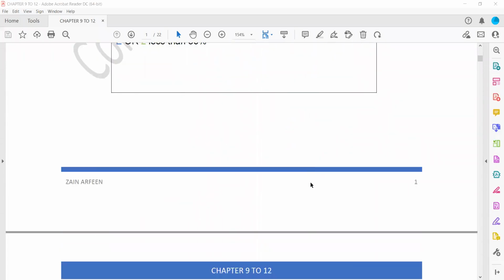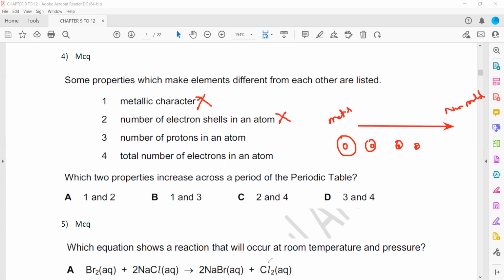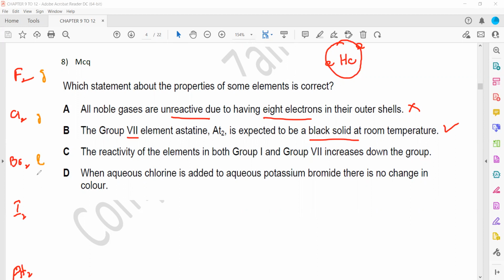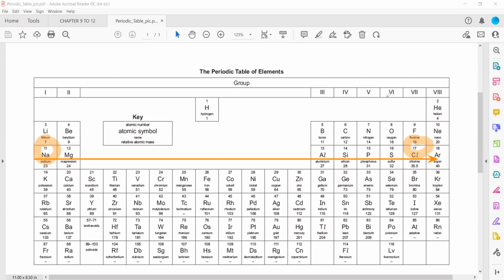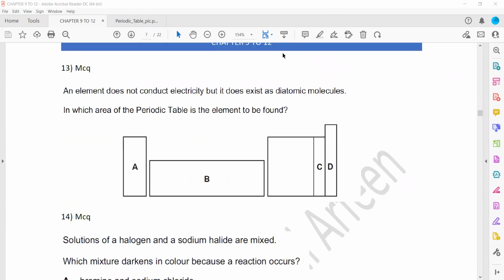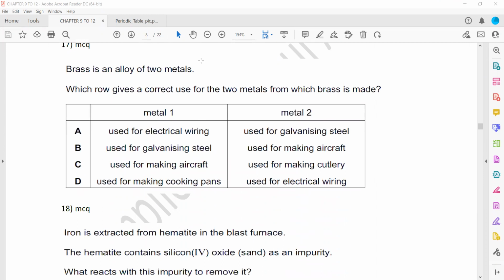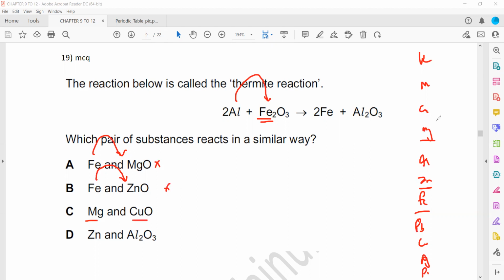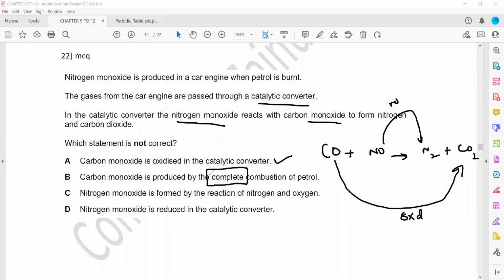Mock Topic 9 to 12 Cambridge IGCSE O level Chemistry 0620/ 0971 part a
Mock Topic 9 to 12 part a